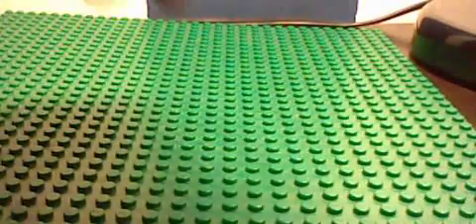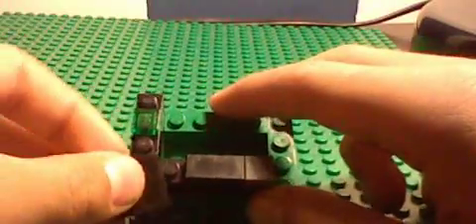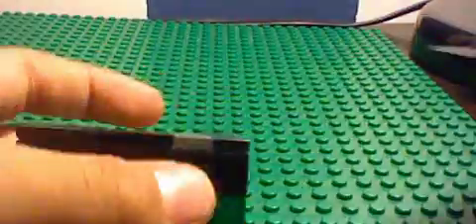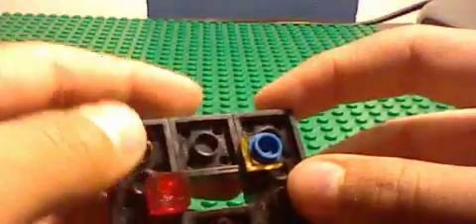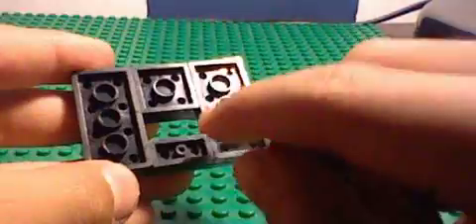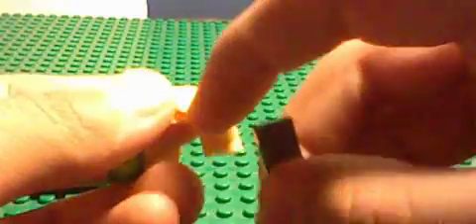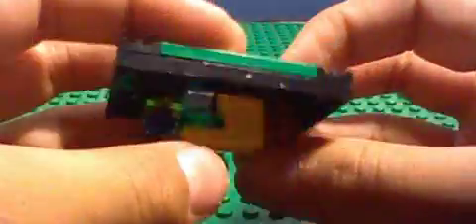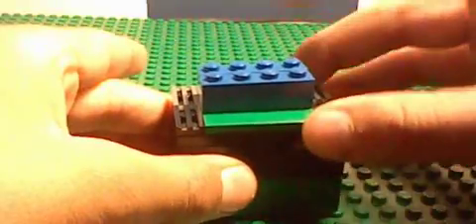Mini Lego Safe V4 TUTORIAL SPECIAL (100 Videos)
yeah 100 videos!
credit to thebrickyorkman